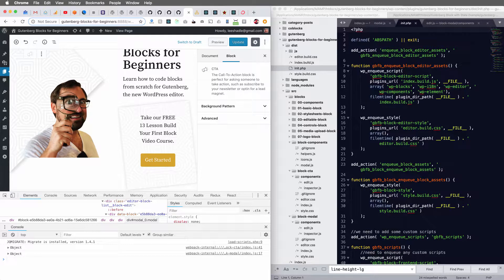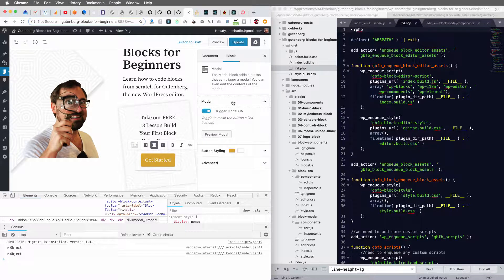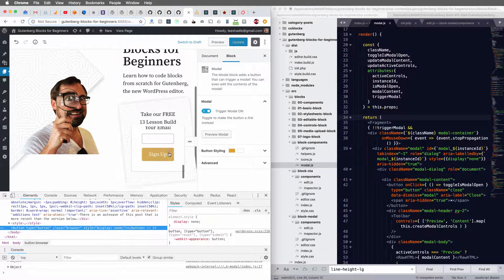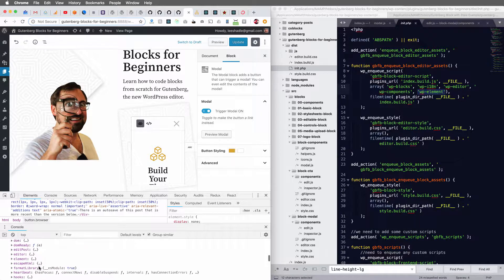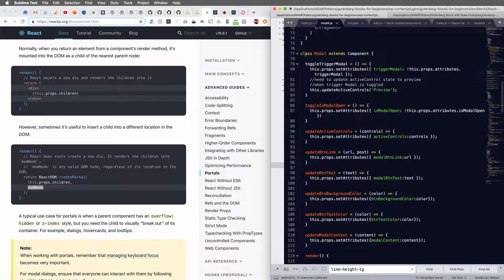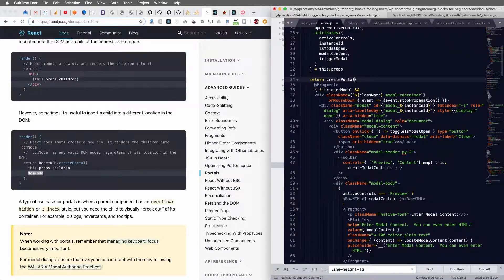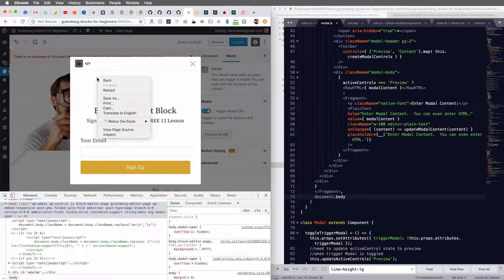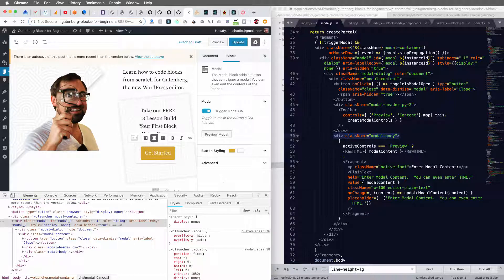How to add a modal block in Gutenberg using React createPortal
In this video we'll show you how to use the React createPortal function to add a modal container in the WordPress Gutenberg editor.  The issue is that we want to create a block that gives users the ability to add modals to their WordPress page.  However, this becomes challenging because we are tied to the page hierarchy of the Gutenberg editor canvas.  This is where the magical React createPortal function comes in.  It allows us to append a component to anywhere else in the DOM.